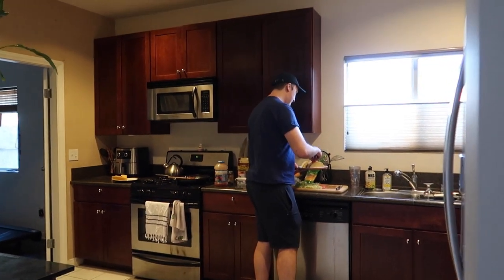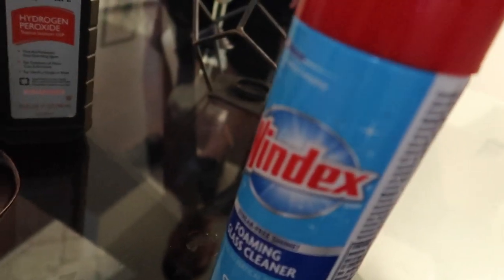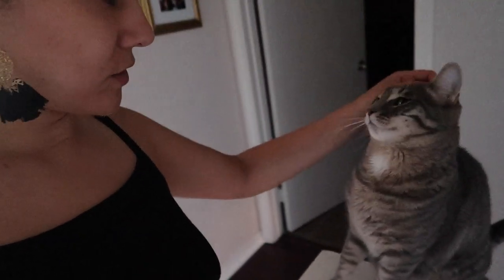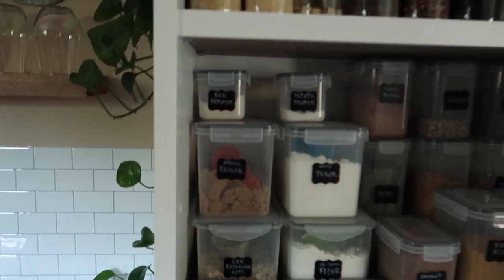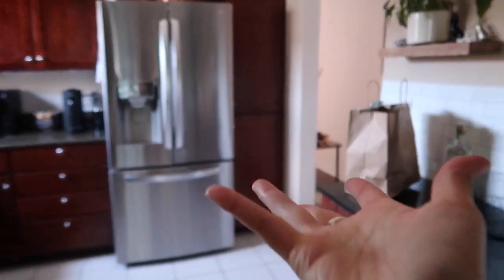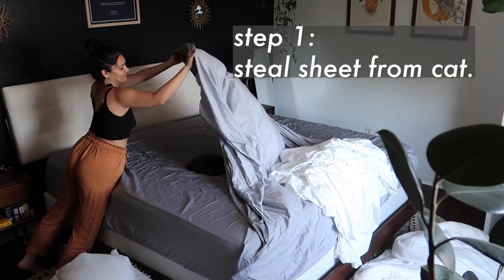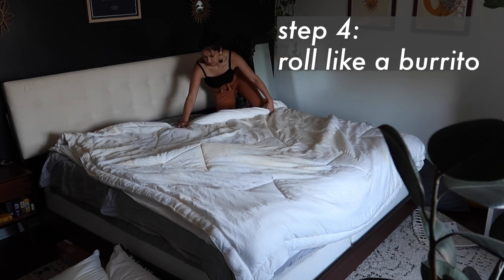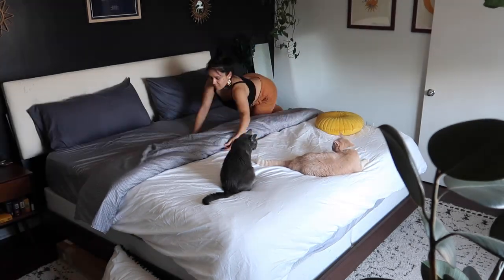The EASY way to put on a DUVET COVER (burrito method)! And other life hacks...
Game changer. What a party.

WRITE TO ME:

Nikki Limo
11271 Ventura Blvd. #159